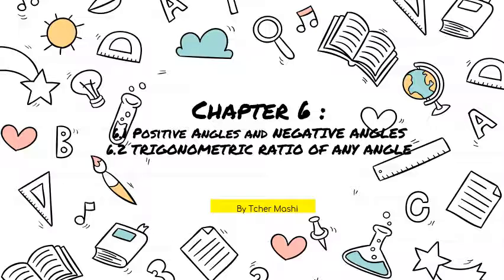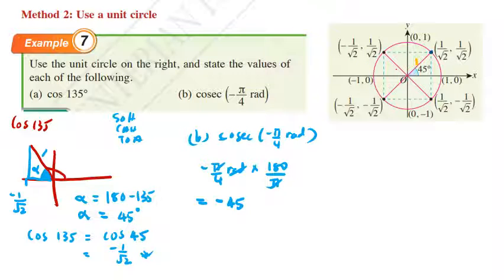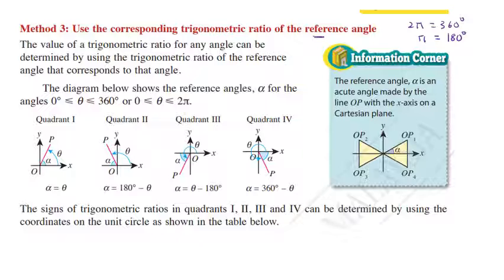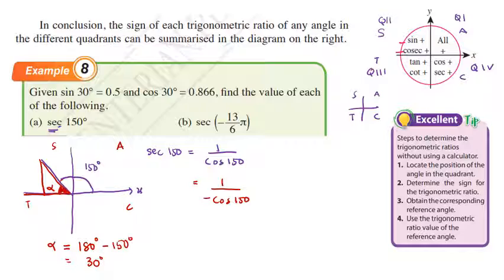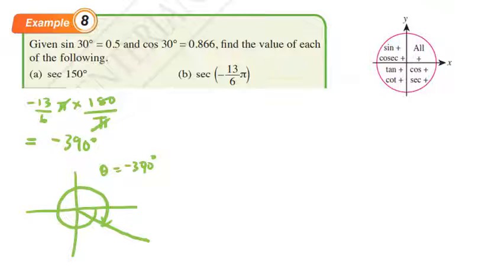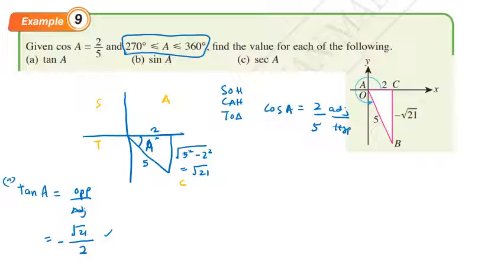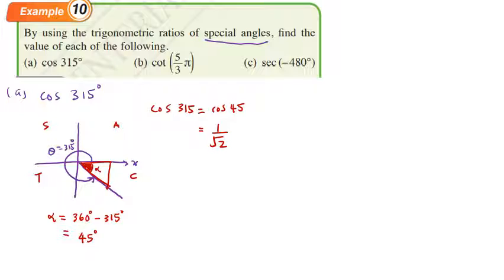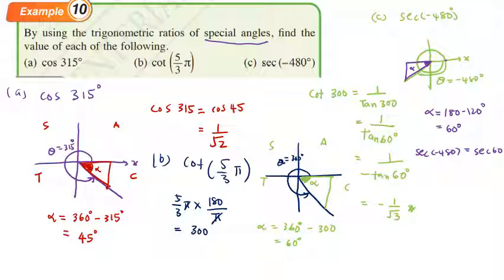CHAPTER 6 TRIGONOMETRIC FUNCTIONS part 2